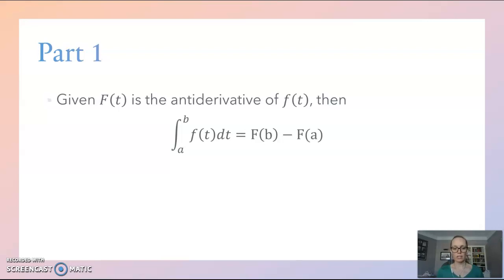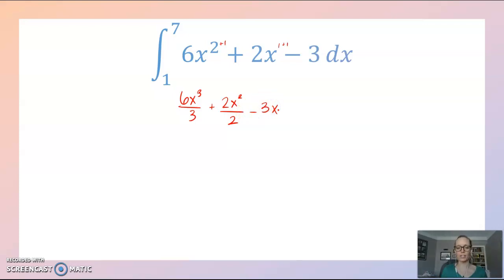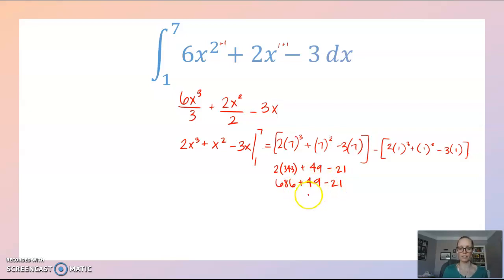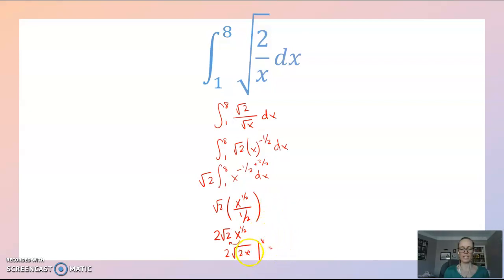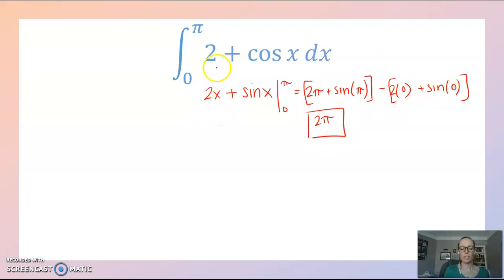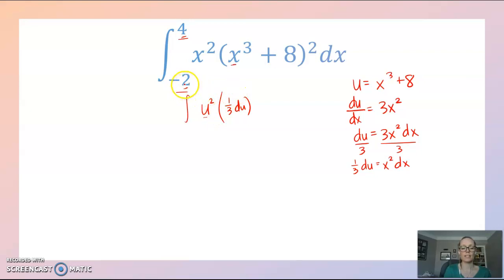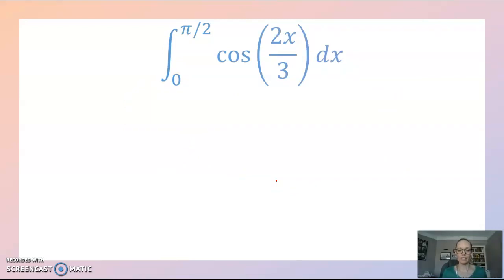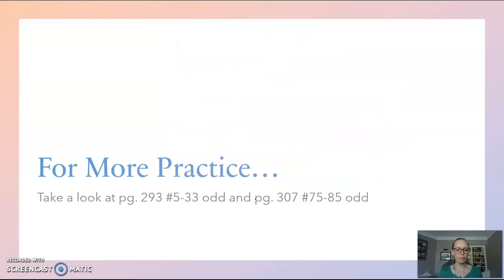1.4 FTOC Part 1